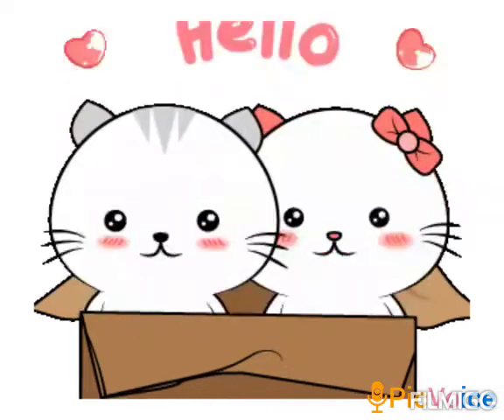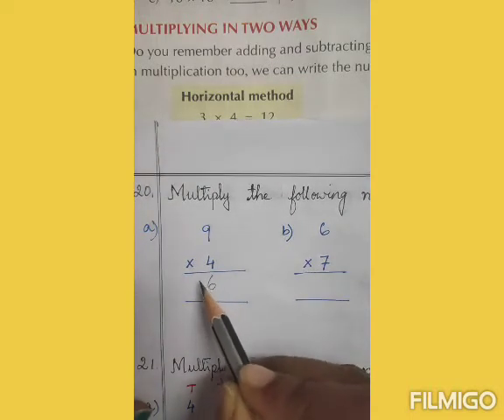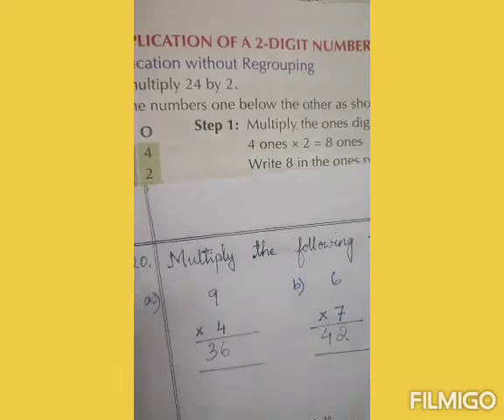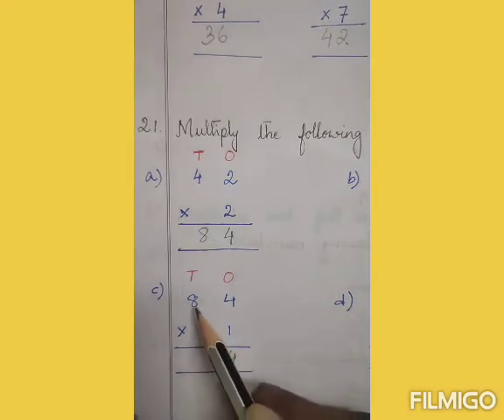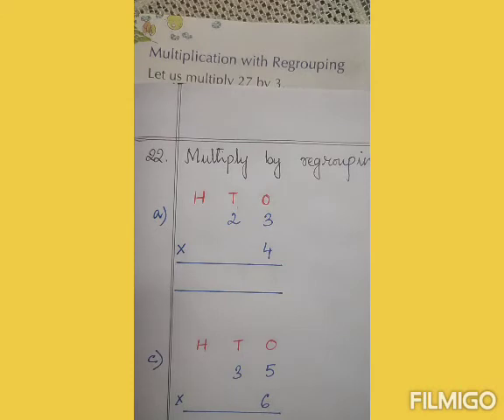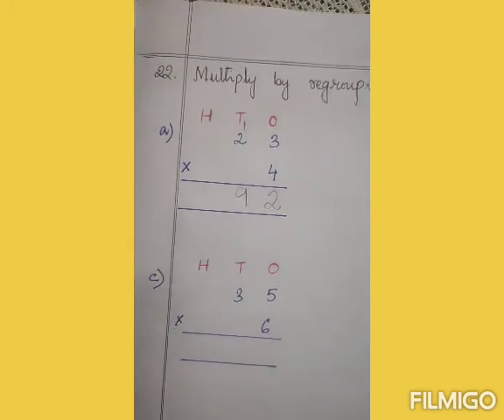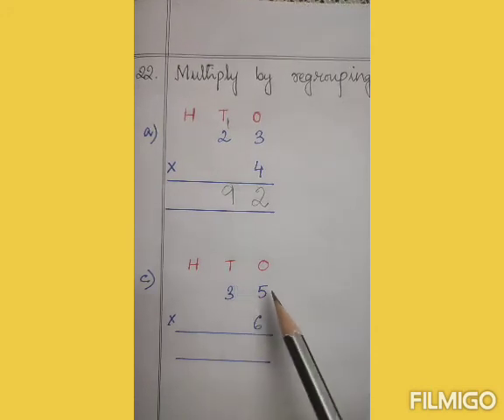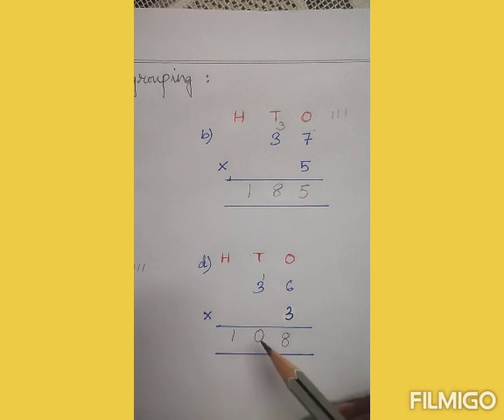CLASS II::MATHEMATICS:: CHAPTER 5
MULTIPLICATION::Qs. No. 20,21&22